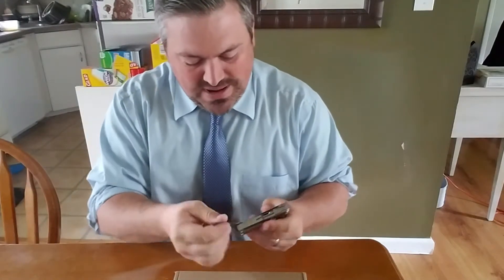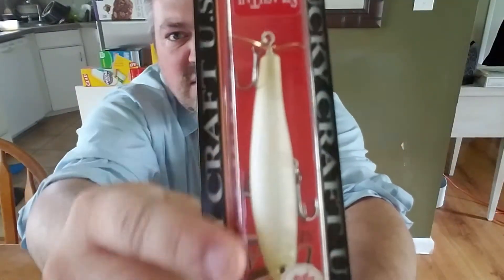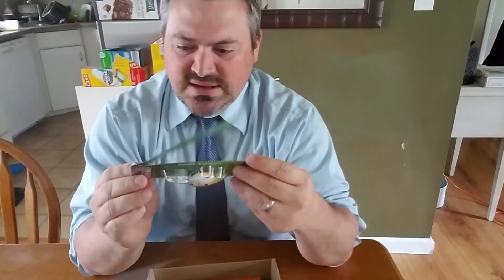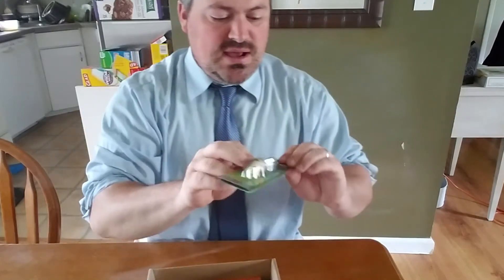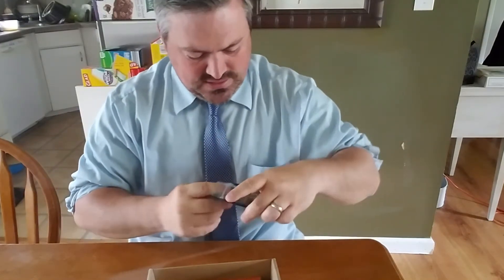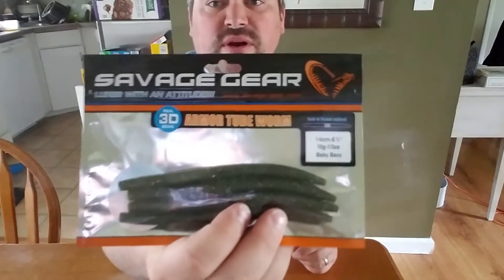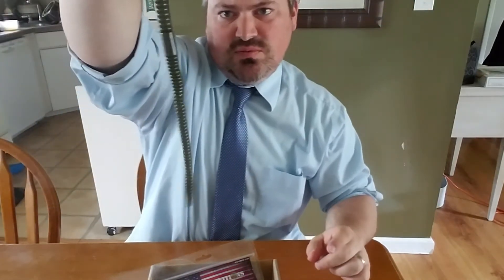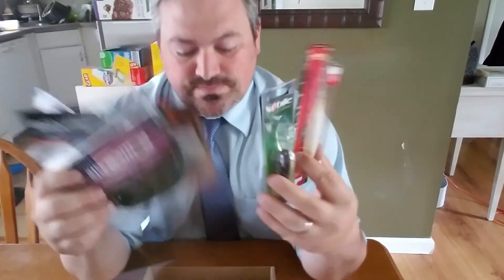May 2016 Mystery Tackle Box Unboxing!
Savage Gear Armor Tube Worm Baby Bass color $2.60 ($5.19 for a pack of 8 on Tackle Warehouse)

Bass Munitions Scented Custom Soft Plastics 7.25" Worm $2.74 ($4.79 for a 7 pack on Bass Munitions website)

Total Mystery Tackle Box Value: $23.91
Total saved through Mystery Tackle Box: $8.91